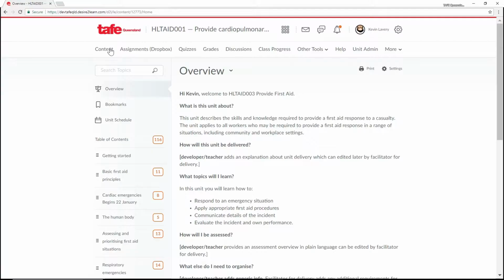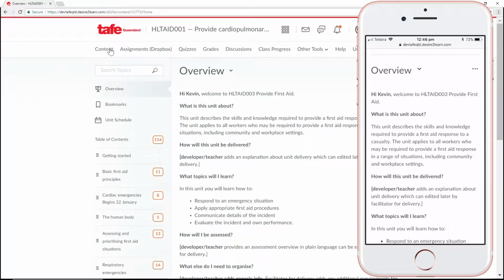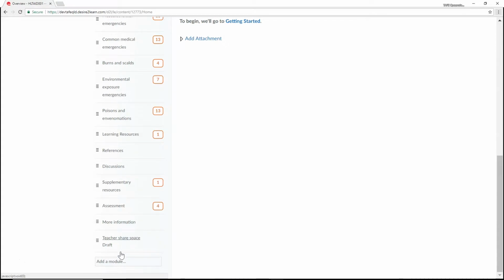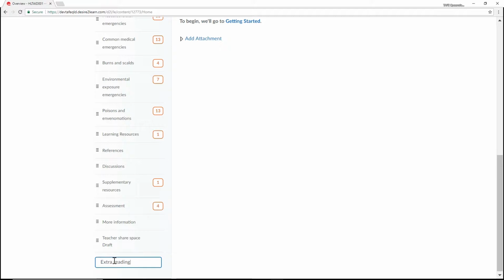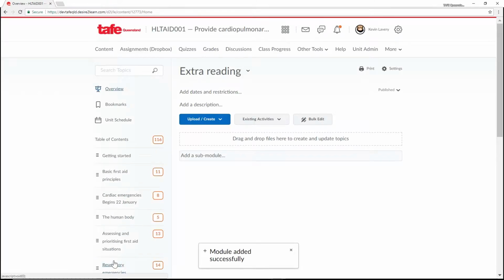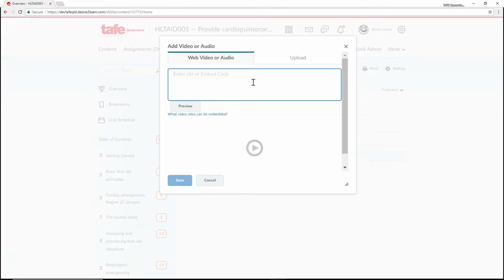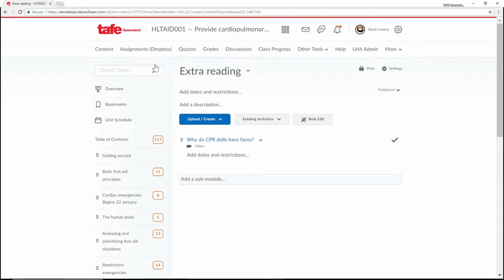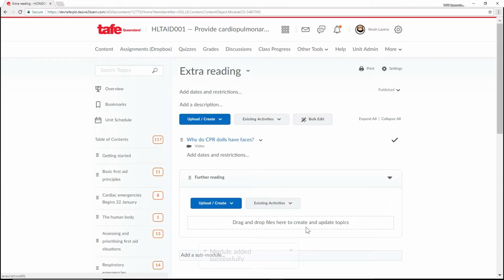Retired - Adding Content Modules (See description below)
***UPDATE*** This tutorial has been updated! You can find the new tutorial on the TAFE Queensland Panopto channel here: "Additional content: Adding and managing sub-modules".

Modules are a way to organise and arrange your learning material in Connect. They’re like chapters and can be used to group resources and activities together into a logical sequence and order.